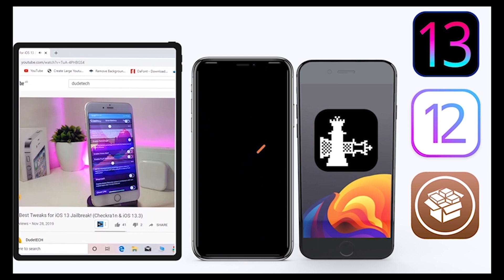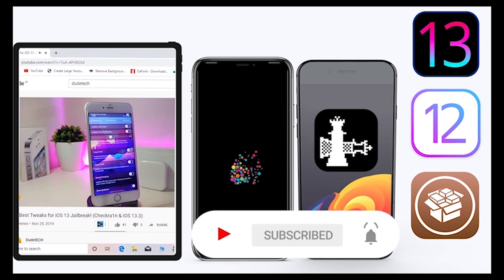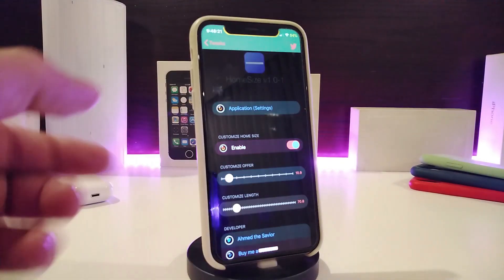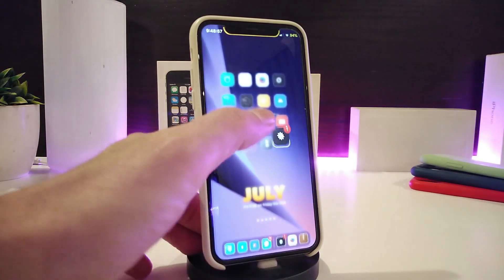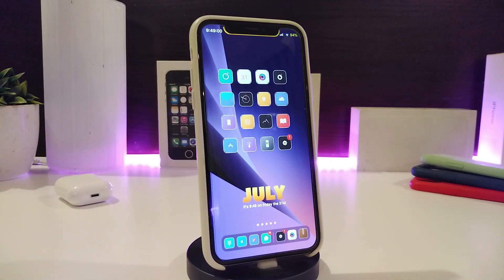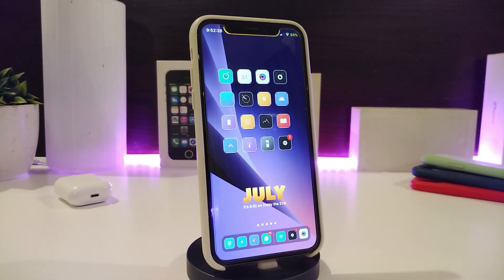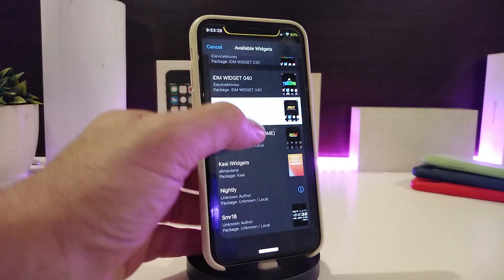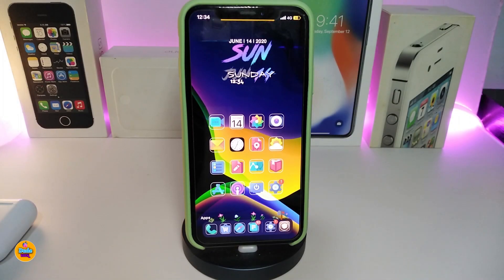NEW iOS 13 / 13.6 Jailbreak Cydia Tweaks for Unc0ver & Checkra1n Jailbreak TWEAKS!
Tweaks List:
0:41  TimeSeconds
1:29 Axon Reborn
3:29  Home Size
4:26  Nereid Reborn
6:15 iDM Widget 3me